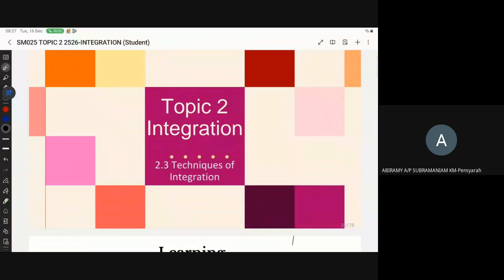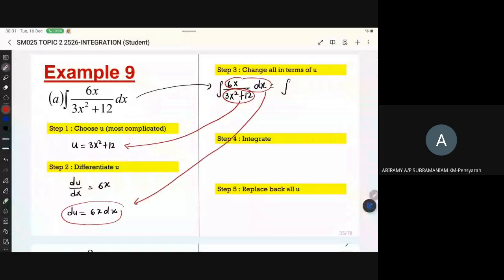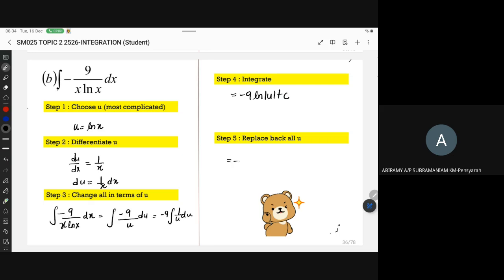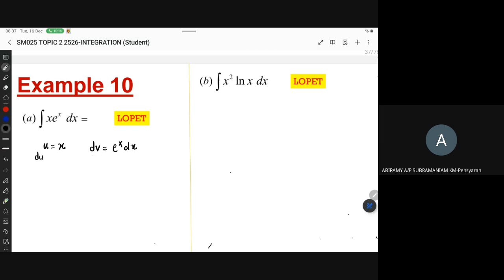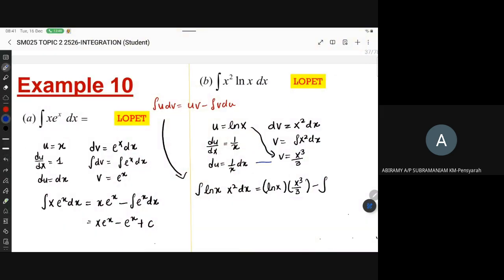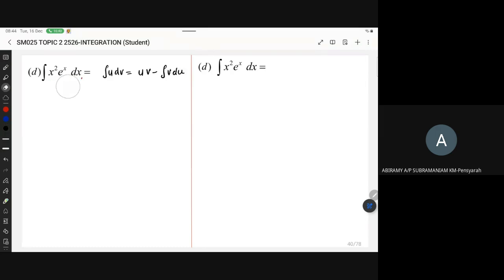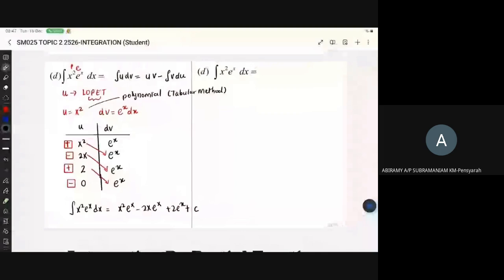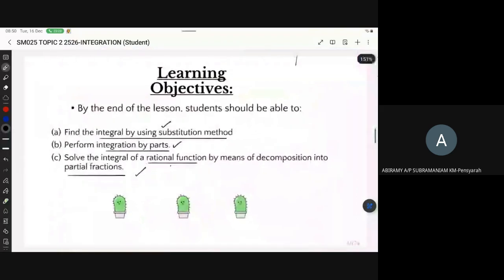2.3 Techniques of integration , sub u and by part